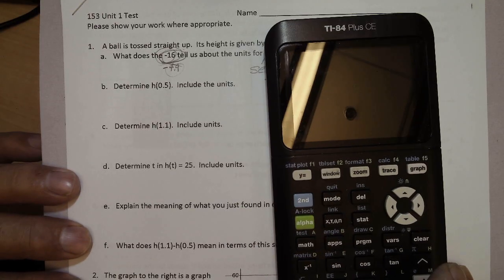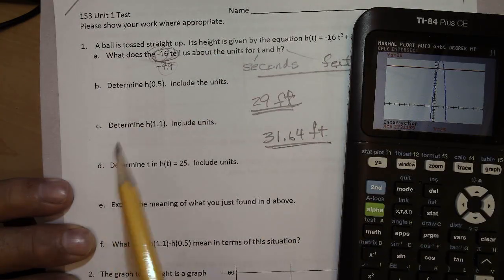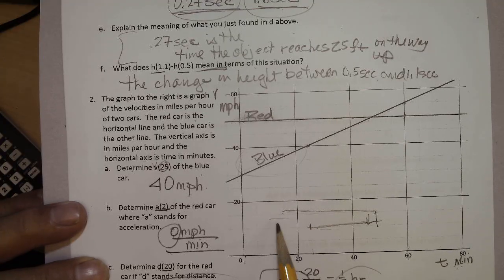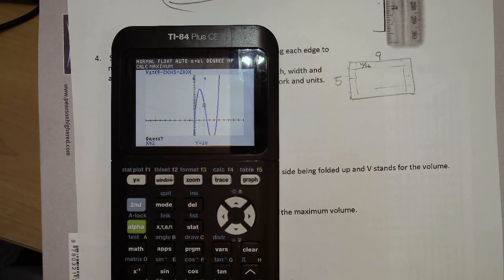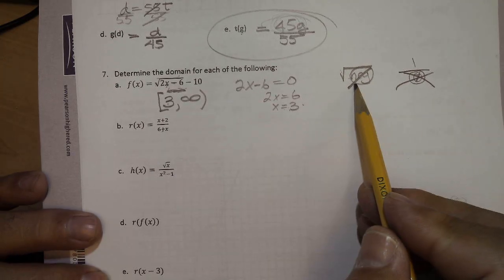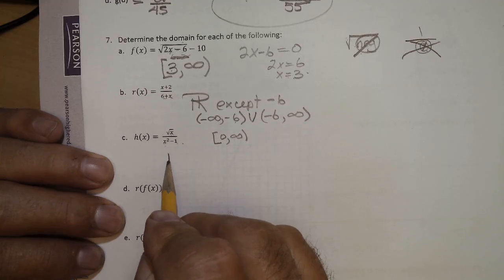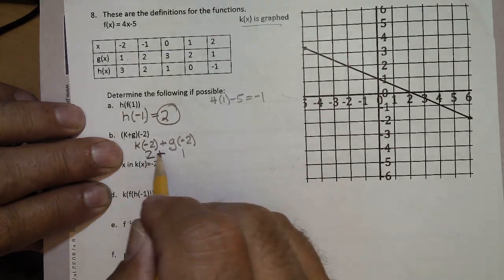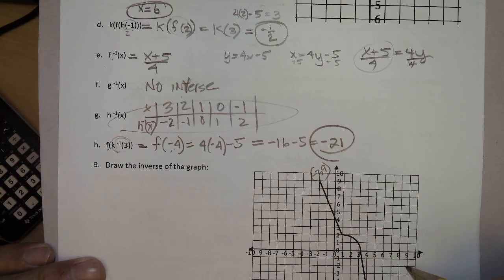153 Unit 1 Test